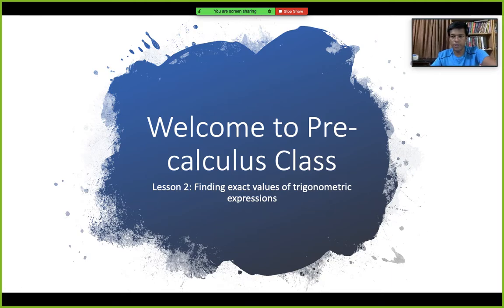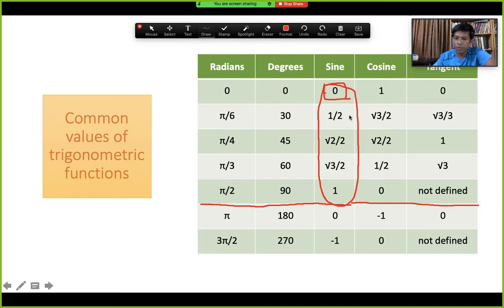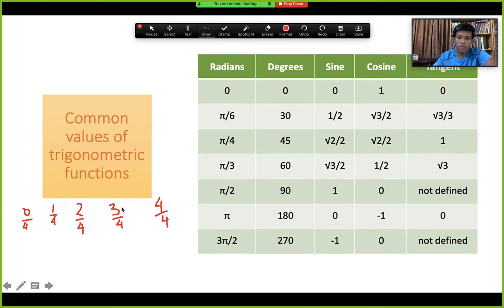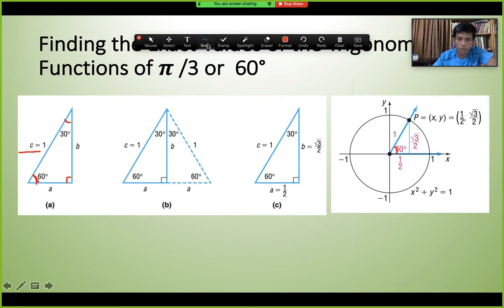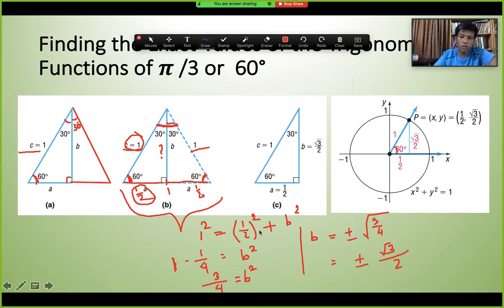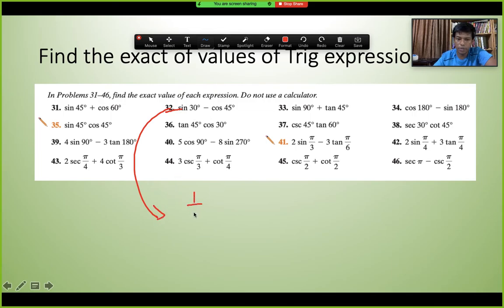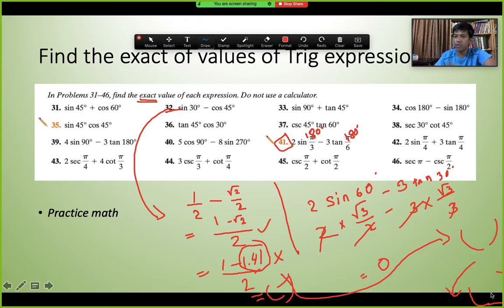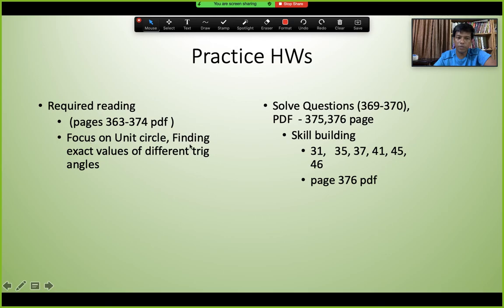300 Fall 2021 Lesson 2: Finding exact values of trigonometric expressions